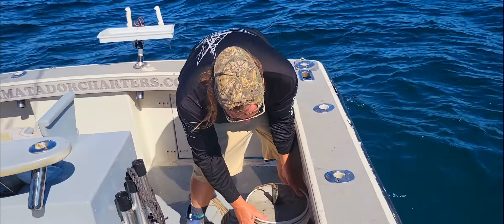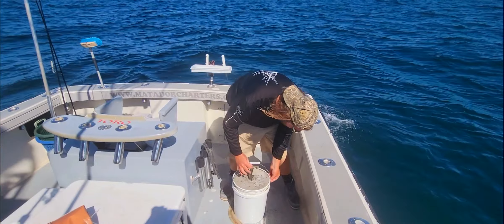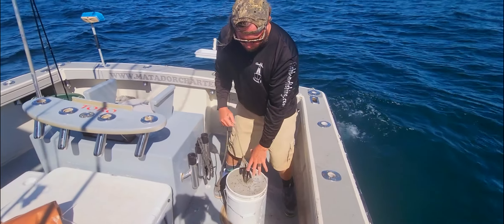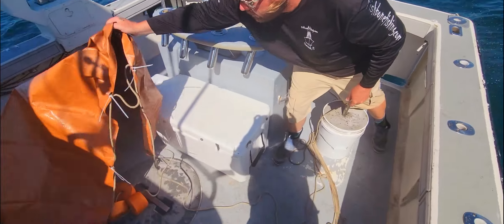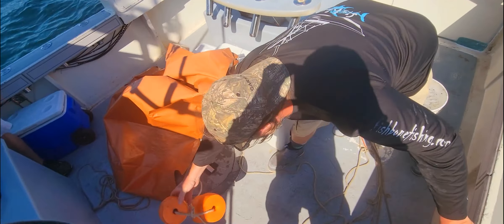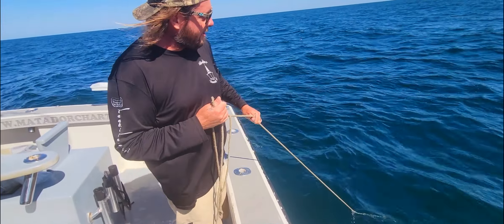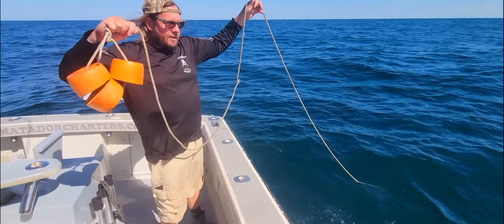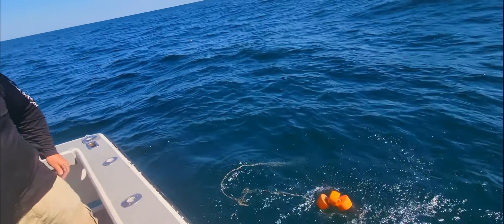Deploying a FAD (Fish Attracting Device) also how to make a FAD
On June 15 2022 capt. Jake deploys FADs off the coast of Virginia Beach to attract dolphin. FADs (fish attracting devices) are added structure that is used to bring fish into an area for fishermen. in Virginia Beach, FADs are dropped in around 120 feet of water to attract dolphin, jacks, cobia, spadefish, wahoo, tunas, and even billfish during warm summer months. We put the FADs in areas close to wrecks so that we have numerous different opportunities to catch multiple species in a trip.